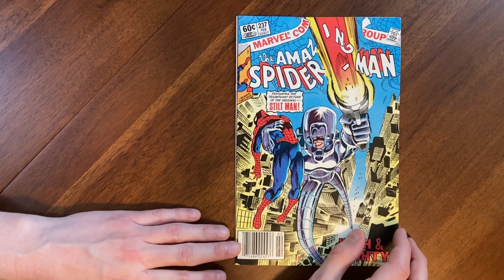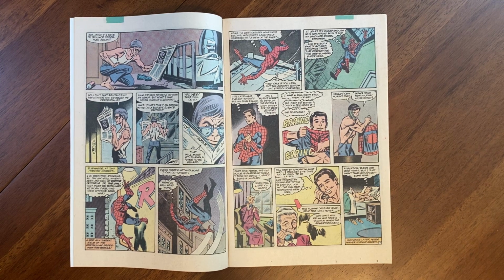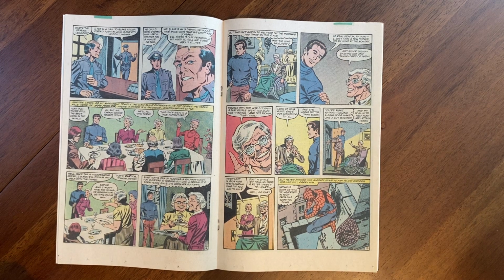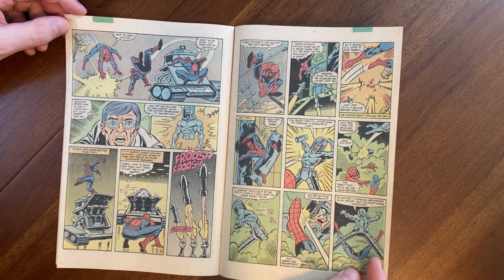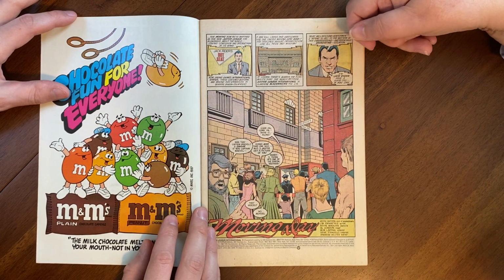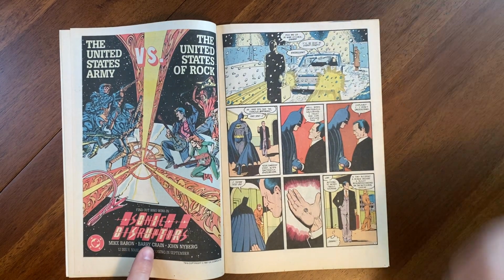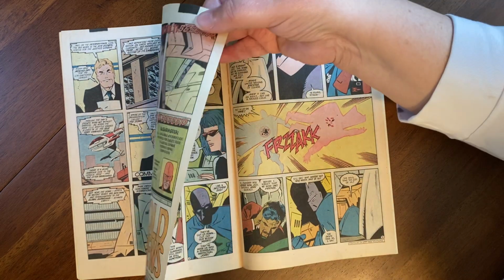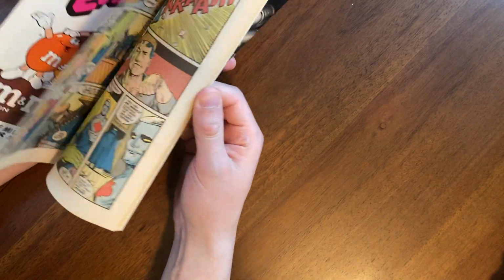Episode 56: Spider-Man vs Stilt-Man and The Justice League International Moves House